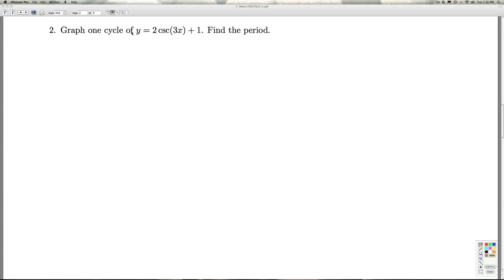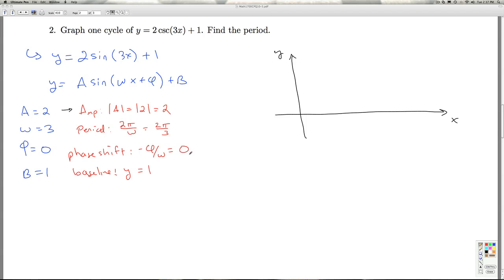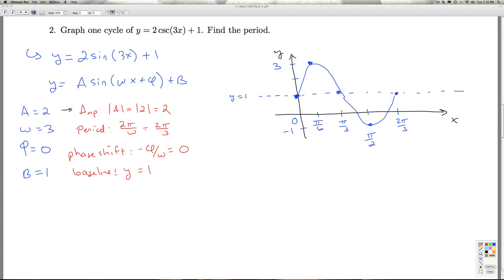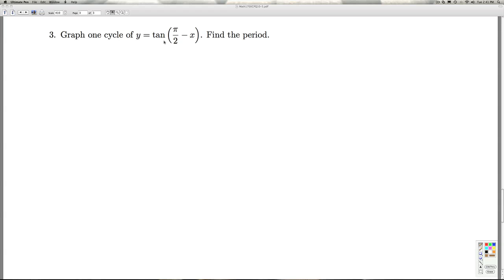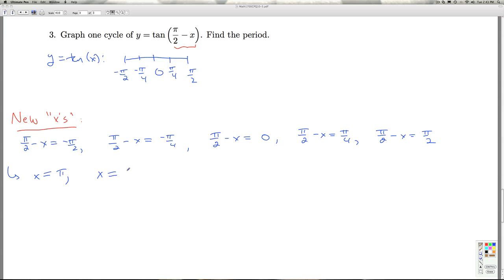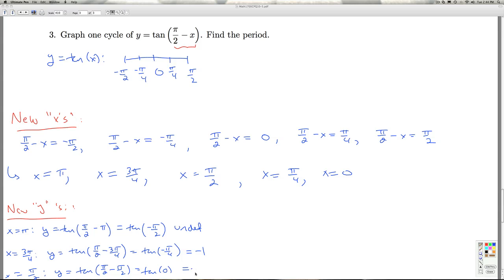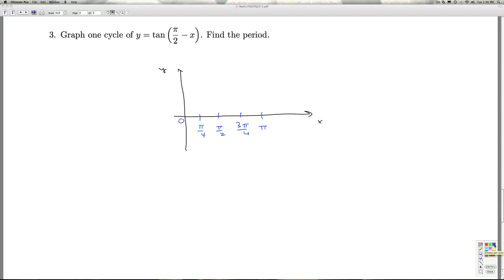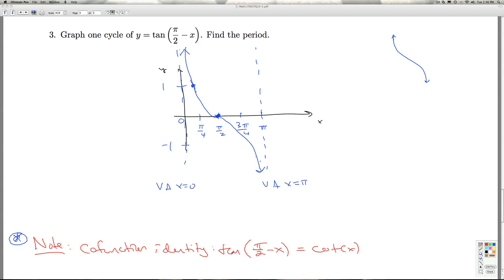Stitz Zeager Checkpoint Quiz 10.5 Part 4 of 4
We graph one cycle of a cosecant function and one cycle of a tangent function.